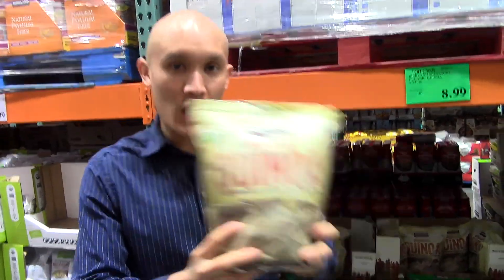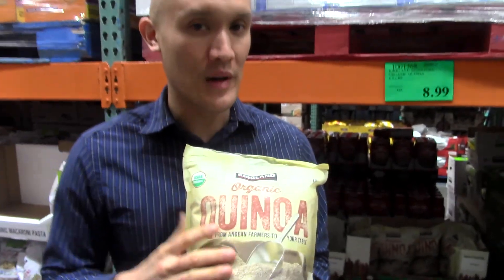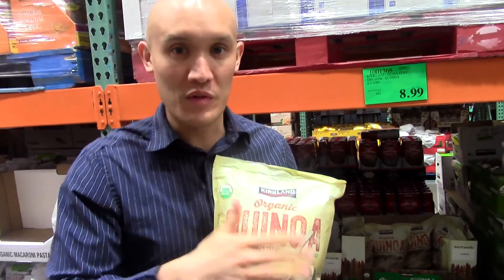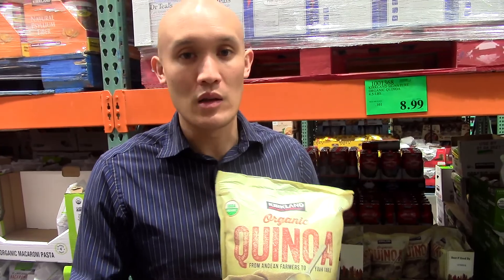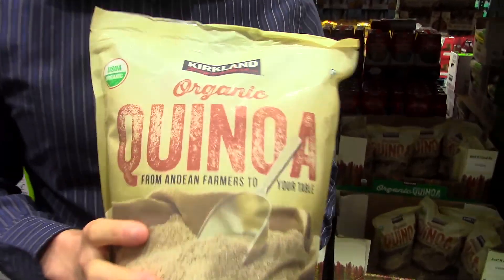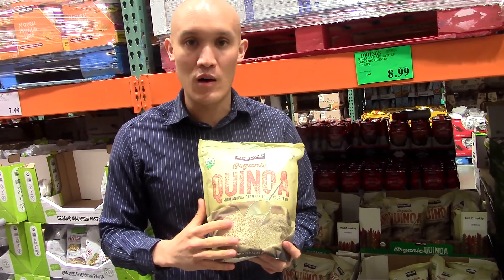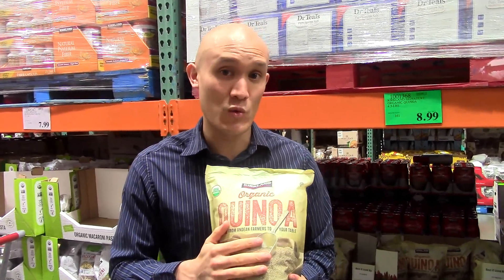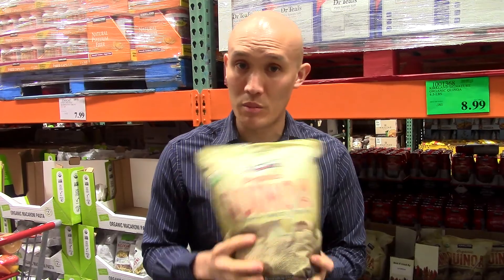Kirkland Organic Quinoa Review At Costco Las Vegas (Part 33)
▼ 30 DAY GUIDE TO REDUCING STRESS AT WORK▼

PAPERBACK (AMAZON)

KINDLE (AMAZON)

AUDIO (AUDIBLE)

Brief Overview:
This certified organic quinoa is loaded with fiber, vitamins B and E, important antioxidants, and more! This quinoa is also Kosher and a product of Peru that replaces white rice quite nicely from a protein and nutrient standpoint. The best thing is to soak the quinoa for at least 8 hours and cook it like brown rice for best results.

Lance McGowan
11700 W Charleston Blvd #170-415